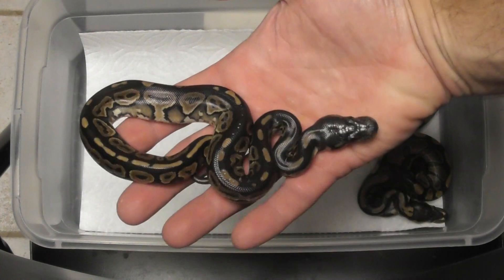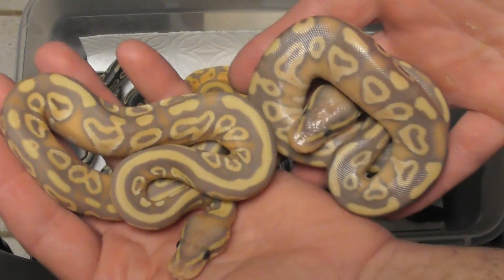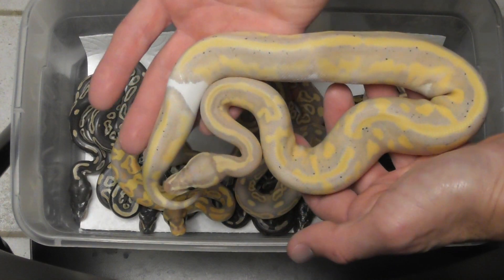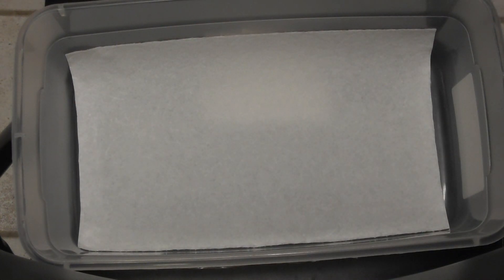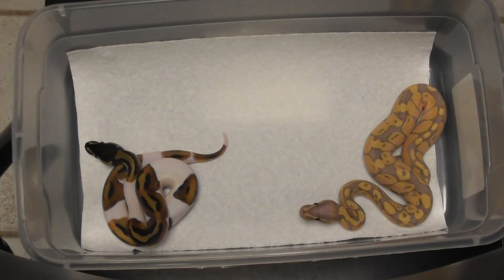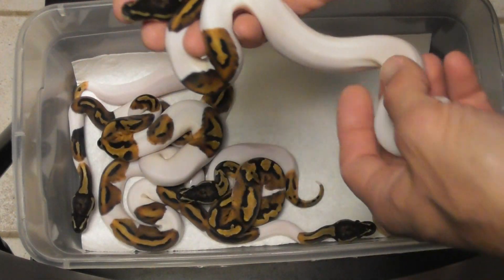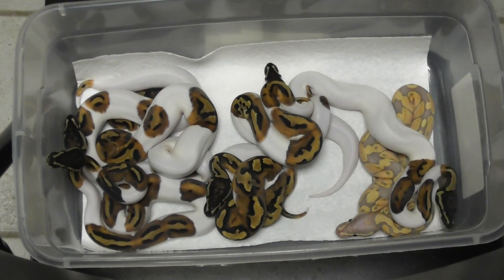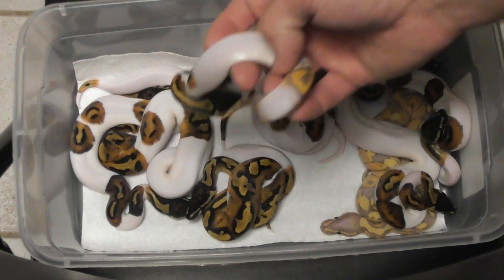clutch #12 13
Description